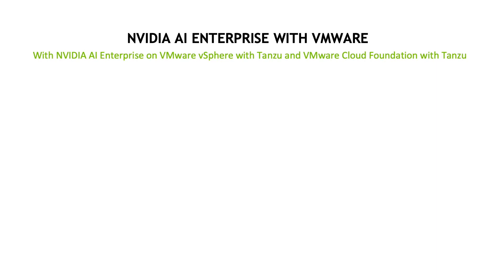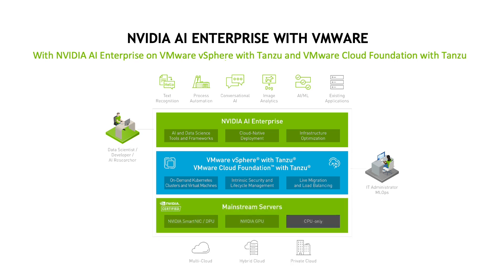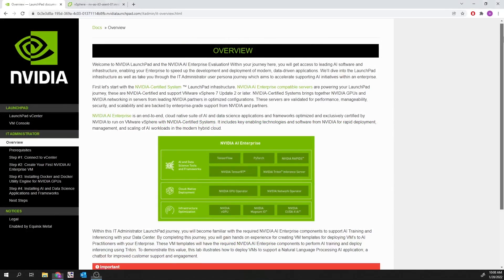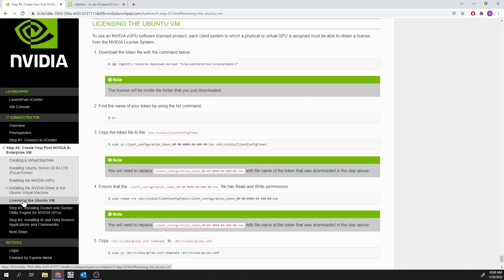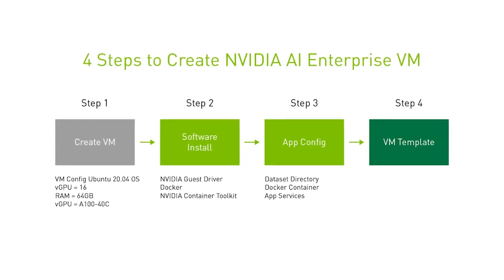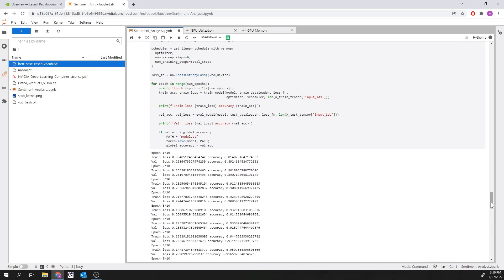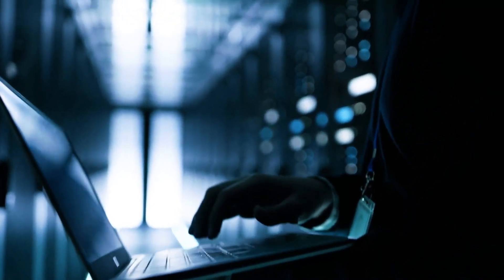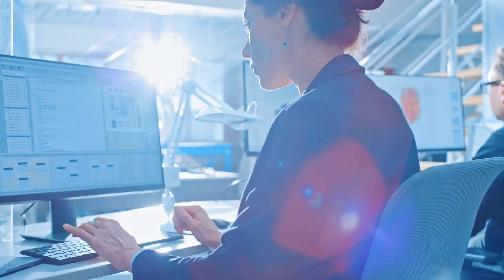Fast-Track Your AI Journey With NVIDIA and VMware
NVIDIA AI Enterprise  is  an end-to-end, cloud-native suite of  AI and data analytics software,  optimized, certified, and supported by NVIDIA to run in virtualized data centers with VMware vSphere® with Tanzu® and VMware Cloud Foundation™ with Tanzu  on  NVIDIA-Certified  Systems™.

Fast-track your AI projects with immediate, short-term access to NVIDIA AI through NVIDIA LaunchPad for free